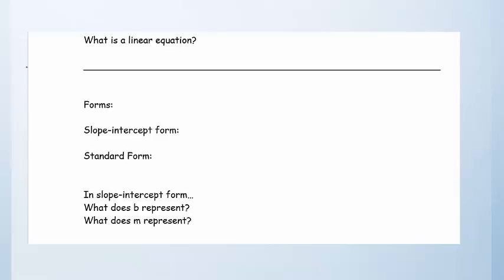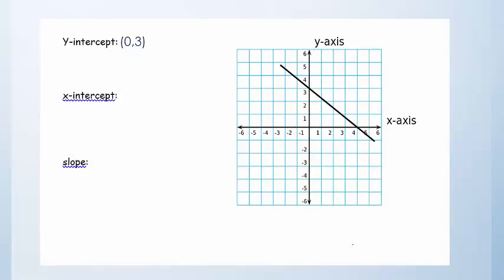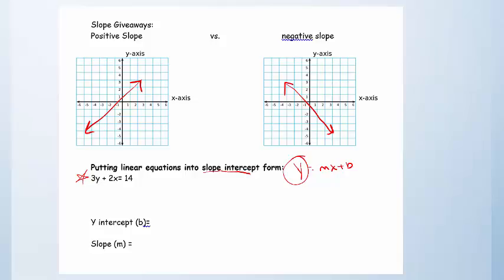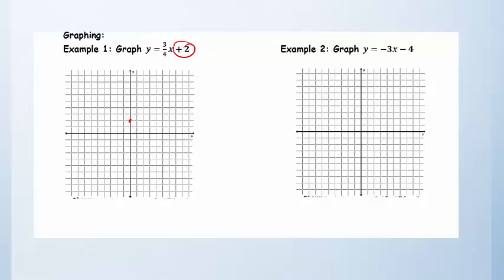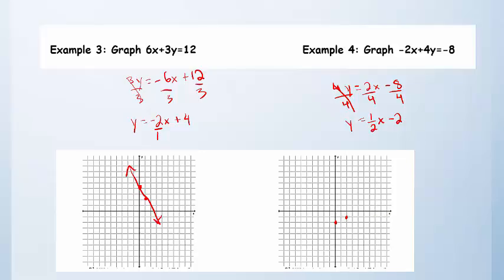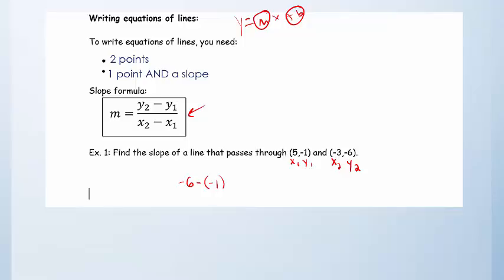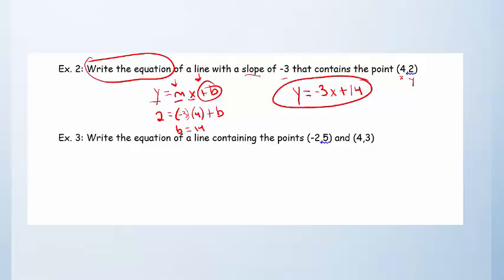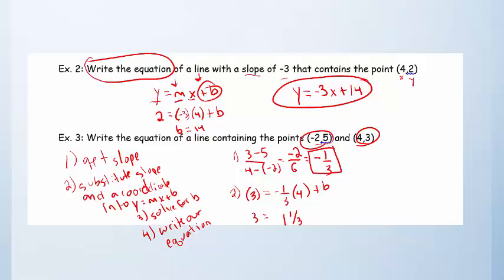3 6 lesson part 1